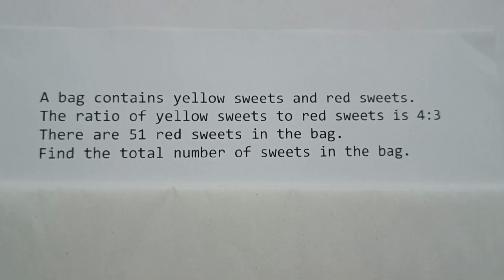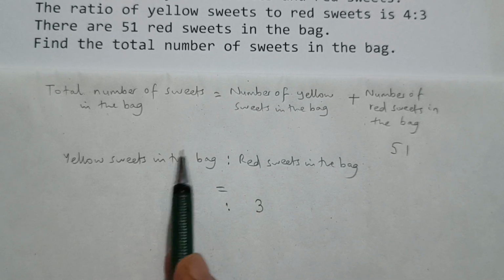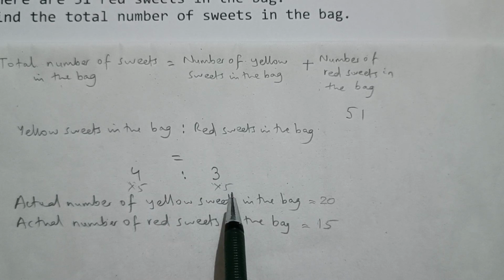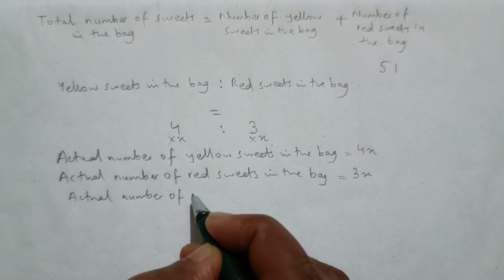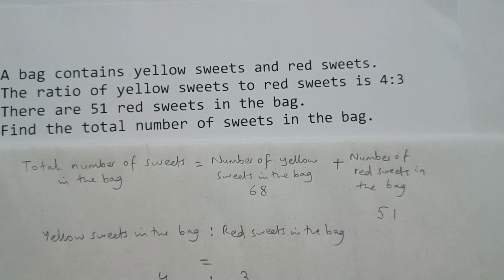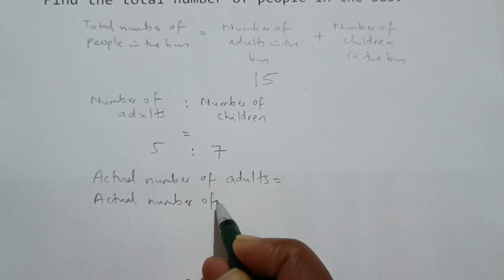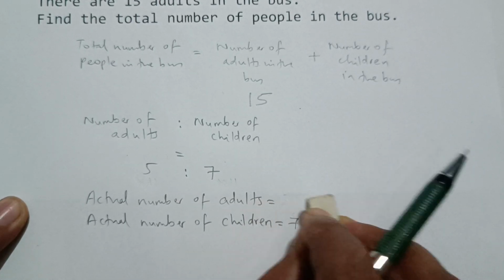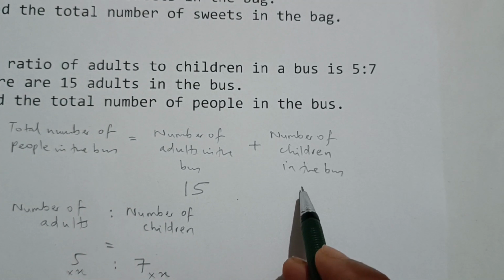Ratio Word Problems for Beginners | Basic Ratio Word Problems for Beginners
Basic Ratio Word Problems

About this video:
In this video, we will solve a couple of basic ratio word problems. These are the types of word problems that we will come across when we begin learning  ratio and proportion.